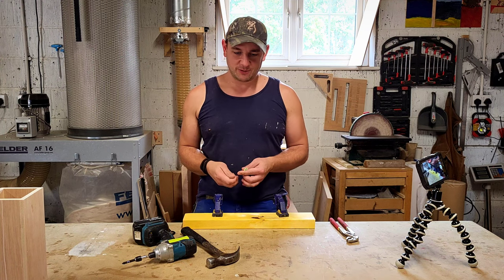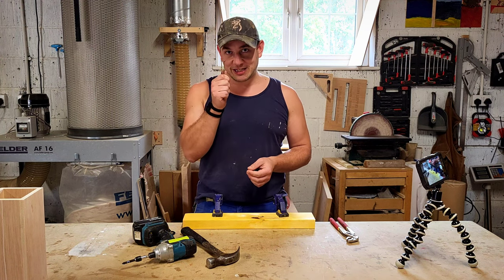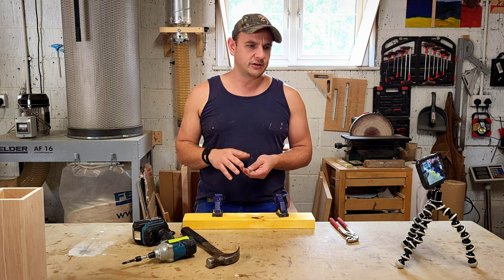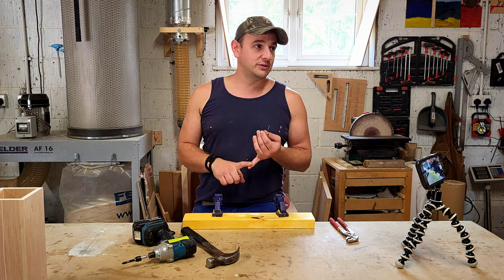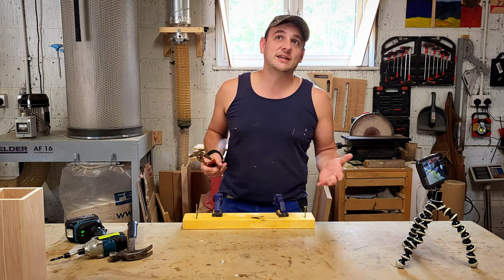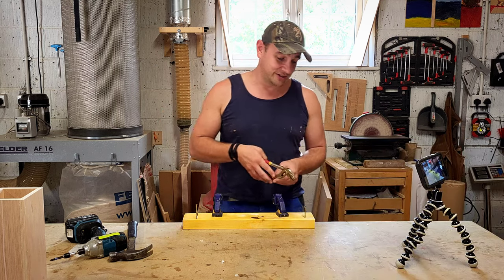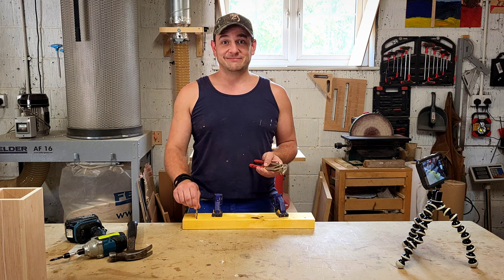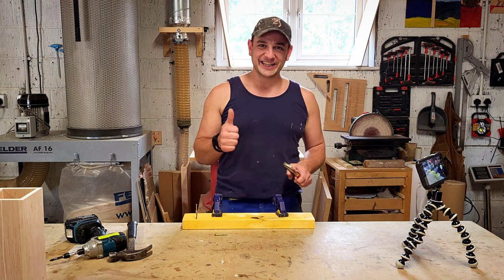Nails VS Screws - Which Is Best for Fencing and Framing?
Which is better for framing or fencing, Nails or Screws? Which one should you choose? Why should you choose one over the other?

Do you have a garden fence or shed to build and you want to know what the best fixings are to use in your DIY build? I see this come up often and there are always lots of responses. This is all you need to know...to start with at least!

Framing, Fencing, Feather Edge, T&G...all the info is here in less than 3 minutes!